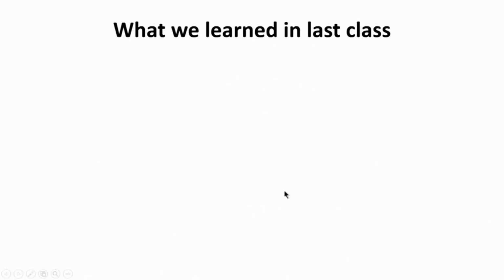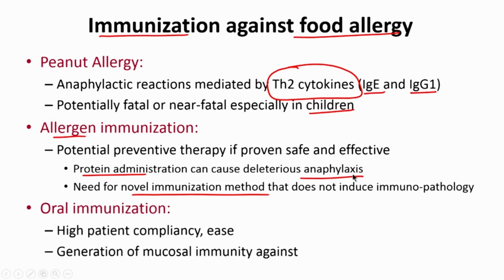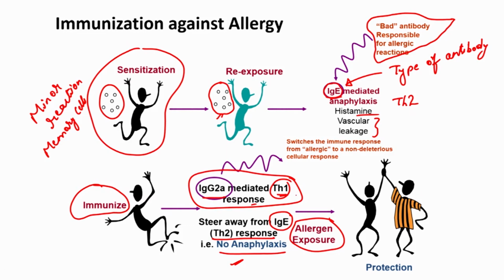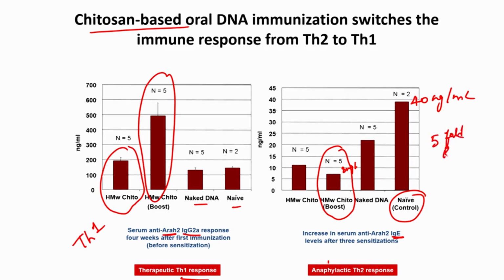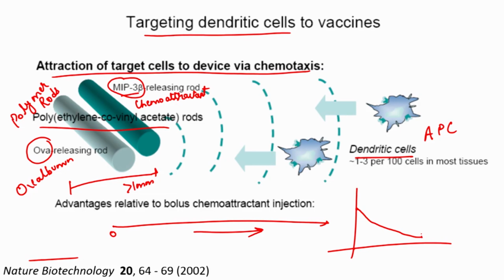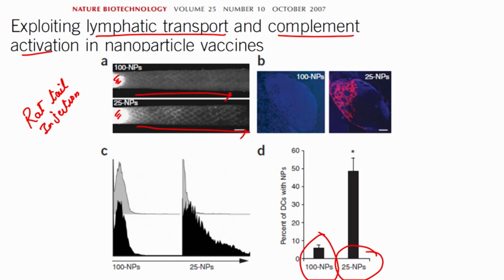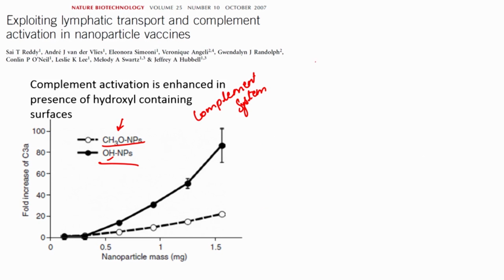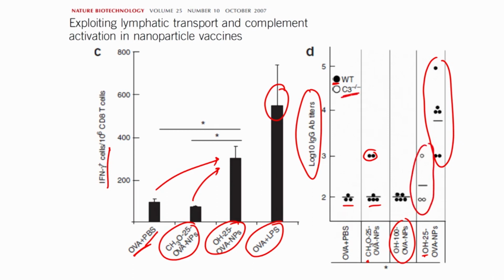Vaccines: Gene Delivery and Other Variants